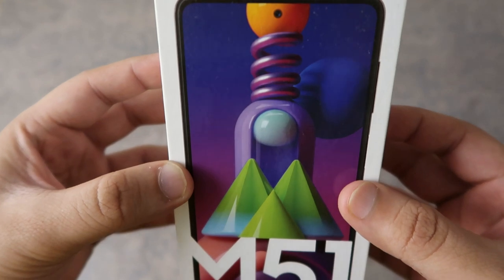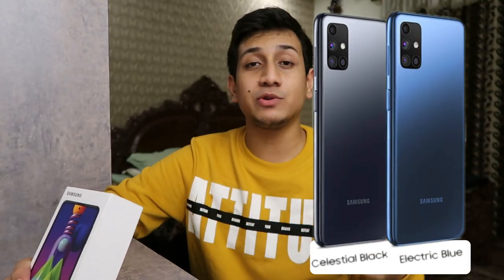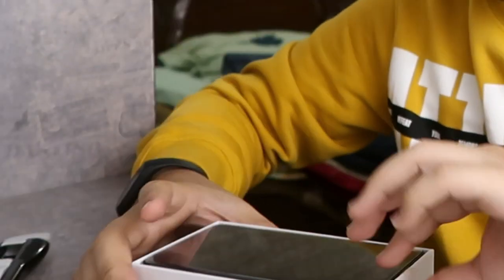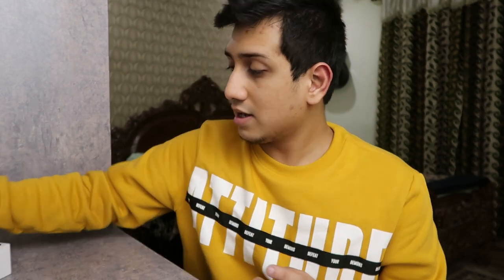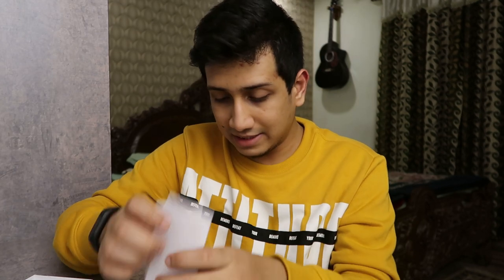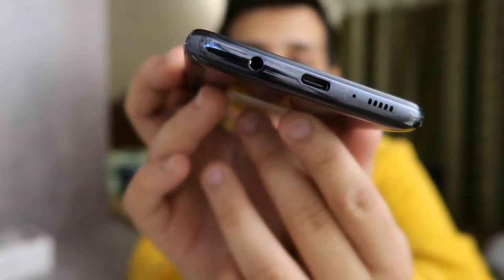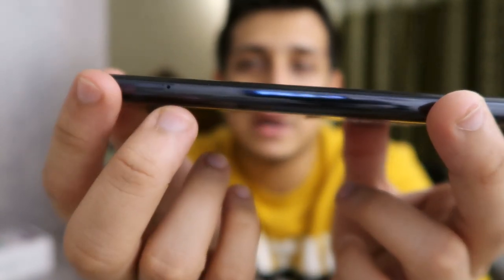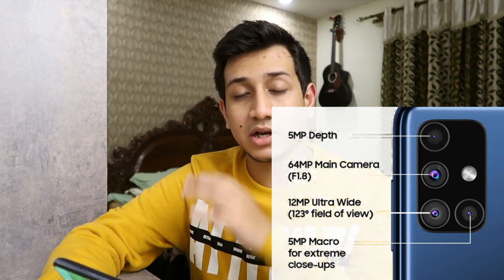SAMSUNG GALAXY M51 | UNBOXING | MEANEST MONSTER | Taabish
Hey guys,
I recently bought a new phone.
The Samsung Galaxy M51
With a RAM of 6 GB and ROM of 128 GB

Products links:
Samsung Galaxy M51 (Electric Blue, 8GB RAM, 128GB Storage)
Samsung Galaxy M51 (Celestial Black, 6GB RAM, 128GB Storage)

Back covers:
Red Hand Heart Printed Soft Designer Mobile Back Cover
Silicon Soft Printed Mobile Back Cover Case Compatible for Samsung Galaxy M51

Samsung Galaxy M52 (8GB, 128GB)

I really hope you guys like it...

Things I use:
1. Camera
2. Tripod
3. Mobile Phone 1 (4k Video)
4. Mobile Phone 2 (1080p)
5. PC Specifications:
Processor: Ryzen 5 3400G
Motherboard: MSI A320M
RAM: HyperX Fury(8GB*2)
SSD: ADATA 240GB
Internal Hard Drive 2TB
PSU: Corsair VS500
WiFi Adapter
CHIPTRONEX HX2000 RGB Mid Tower ATX Gaming Cabinet
Monitor Stand
6. Microphone by BOYA
7. Light Setup:
White Umbrella
Foldable Arm